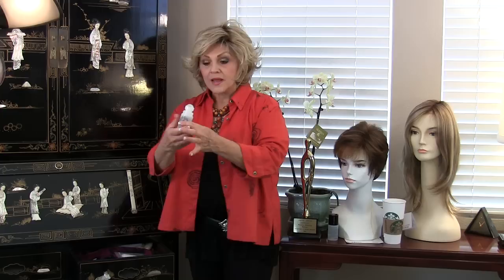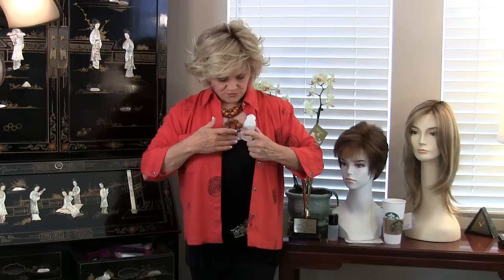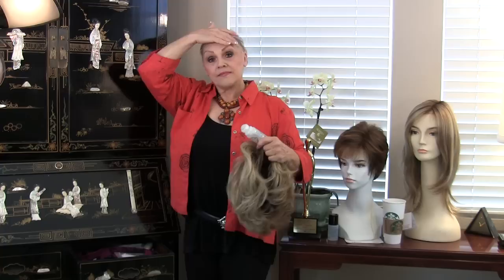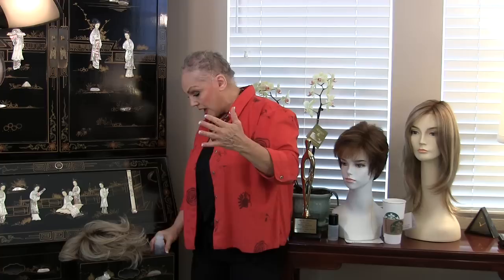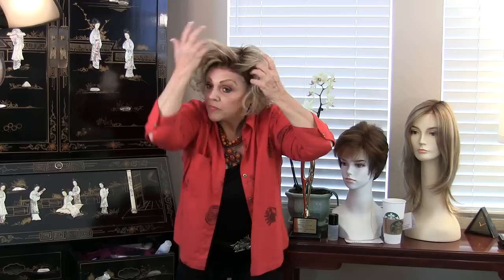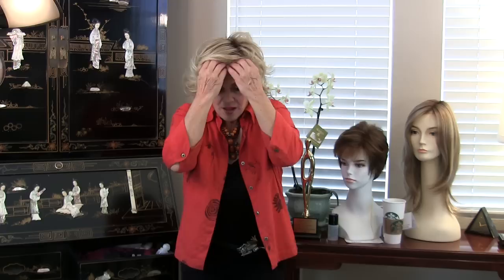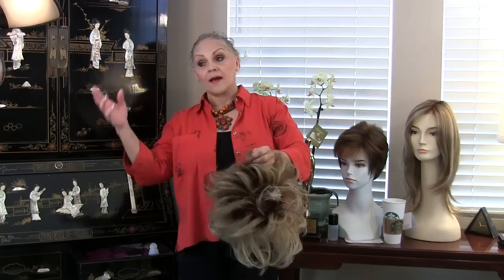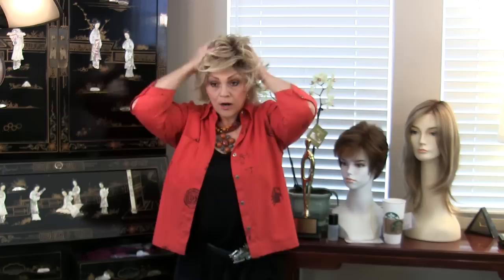It Stays Training v2.0 (How to secure your wig properly)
Lets talk about It Stays some more.